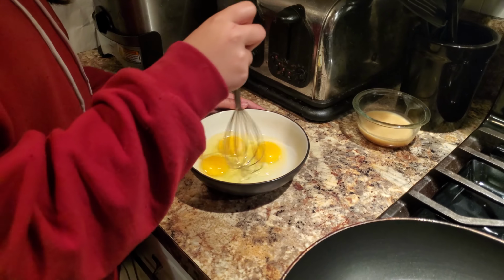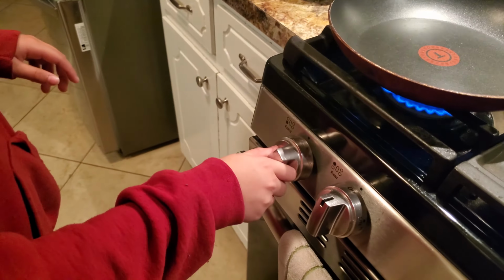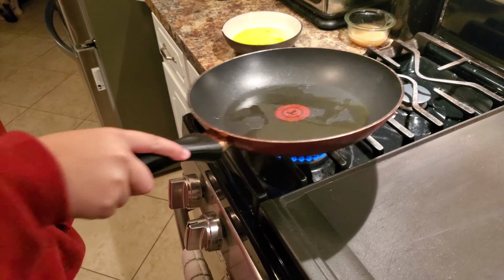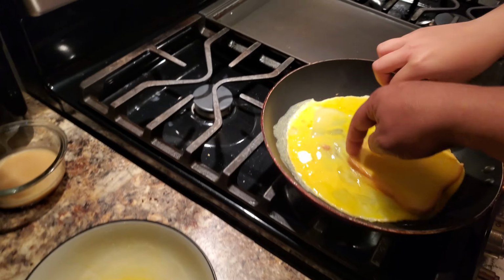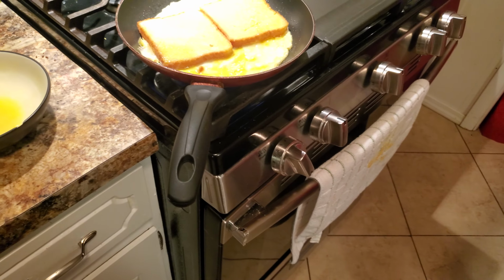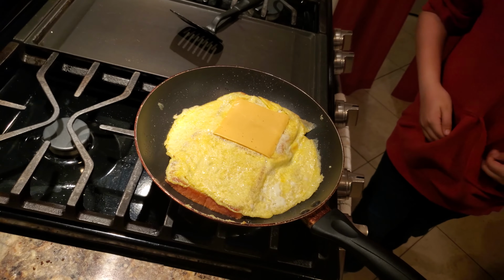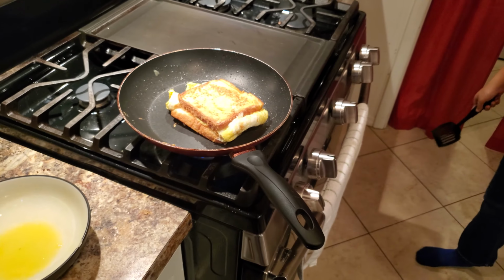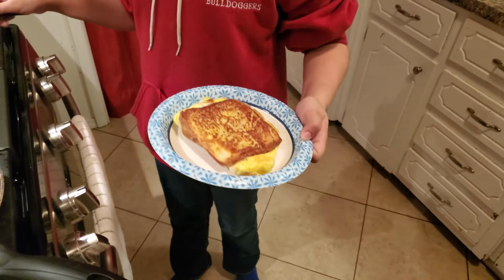Madison Cooking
Toaster sandwich